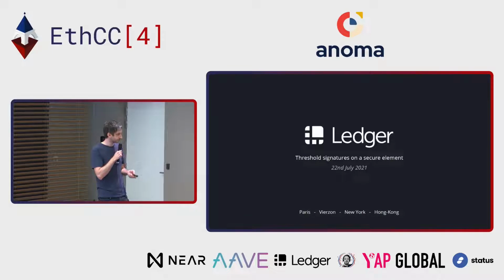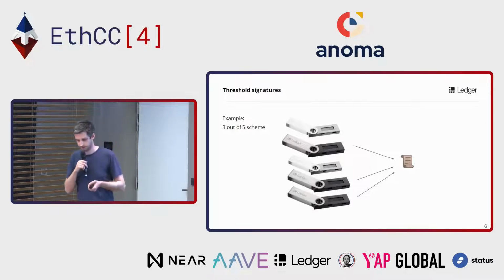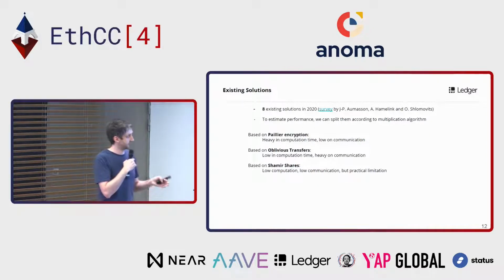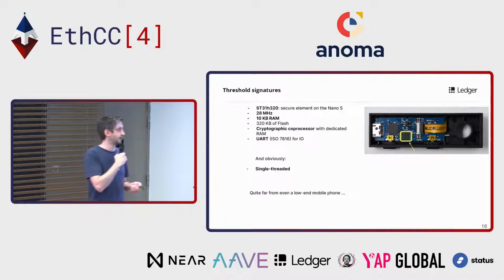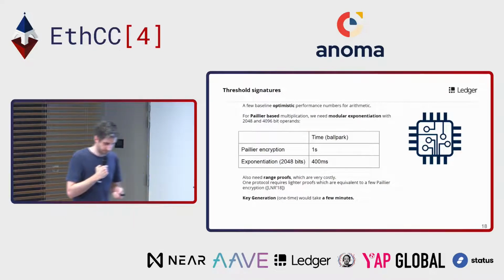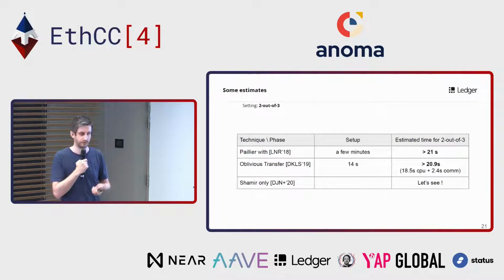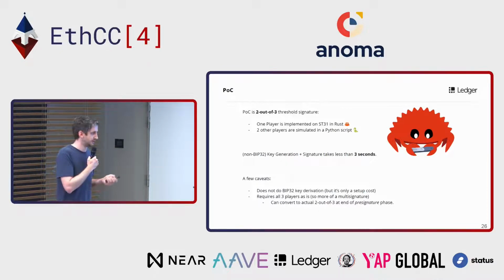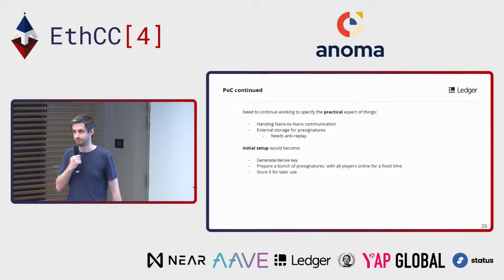Victor Servant : Threshold ECDSA on a tiny secure element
Some overview of available Threshold ECDSA schemes and an implementation of a Proof-of-Concept on the Ledger Nano S.